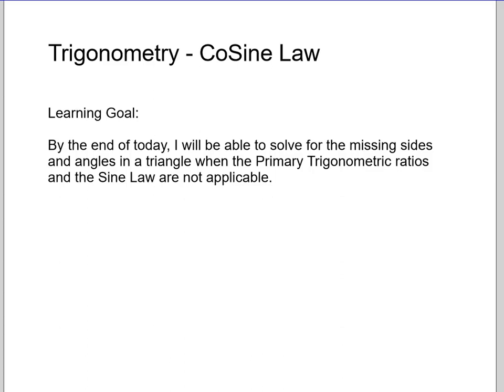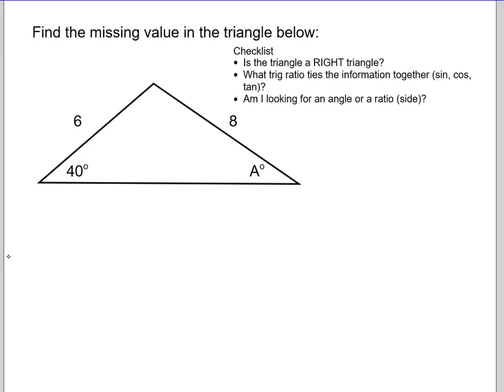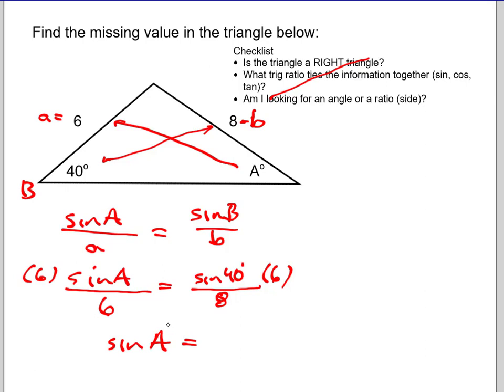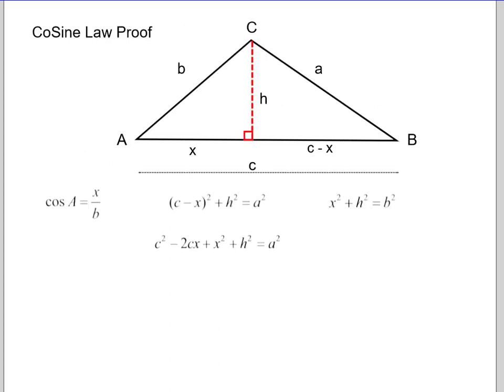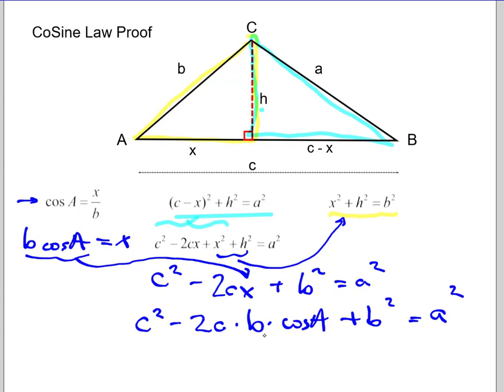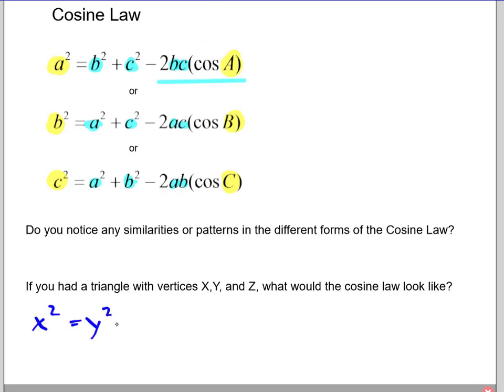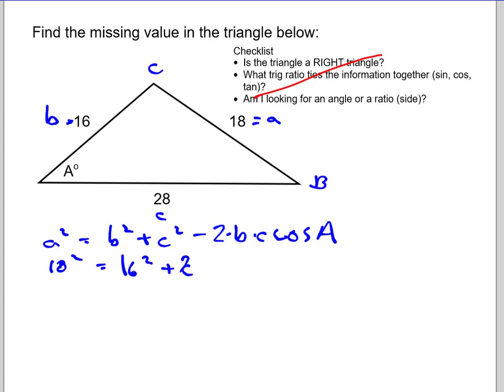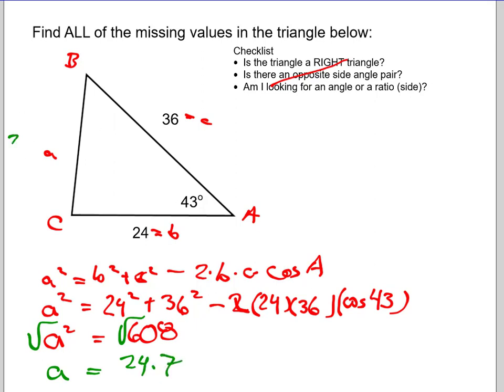Gr 11 - Cosine Law